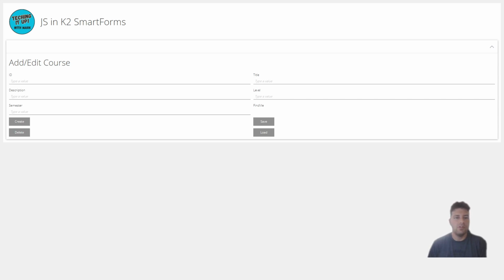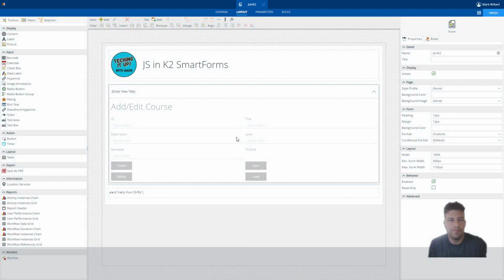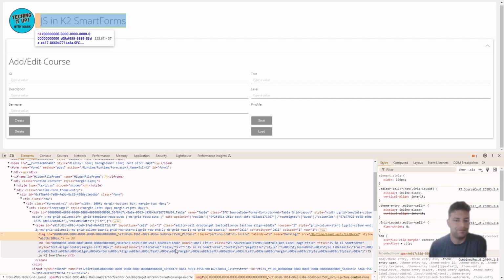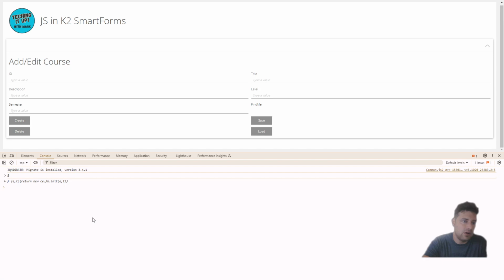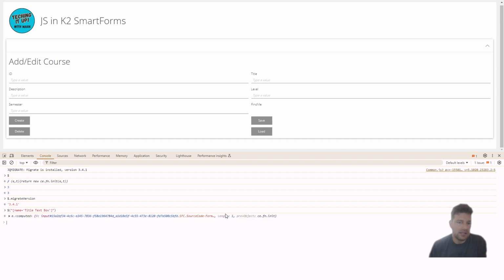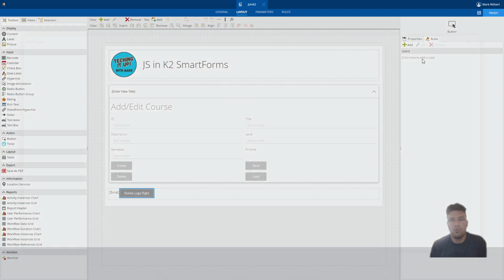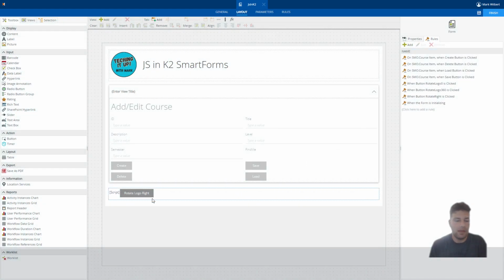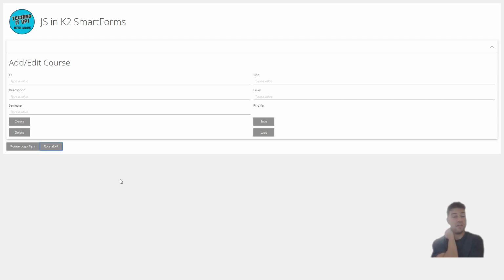Nintex K2 SmartForm Scripts Very Basics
The very basics of using Javascripts in K2.

Will do more videos later for advanced fuctions.